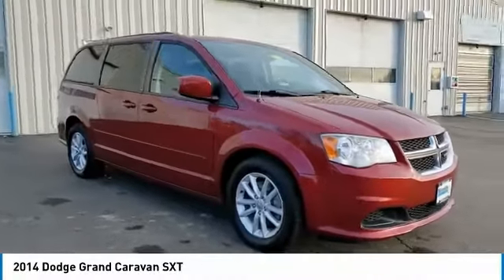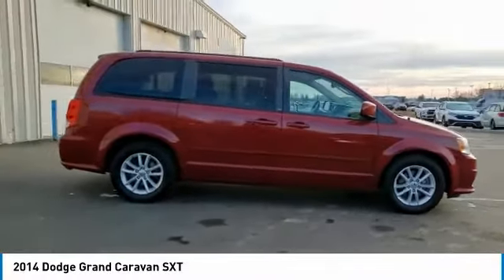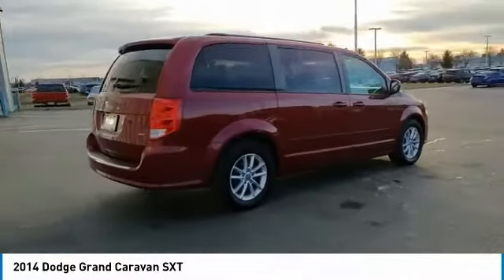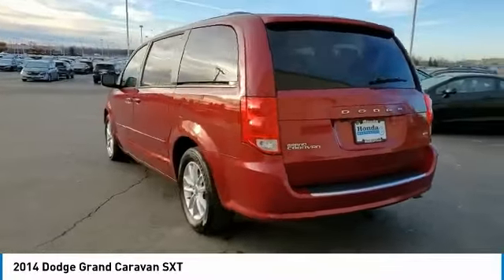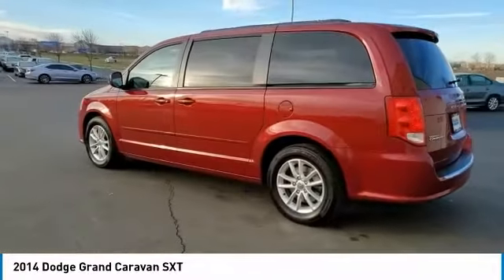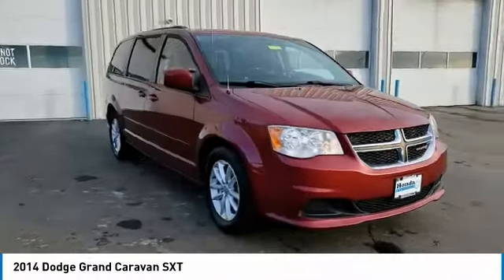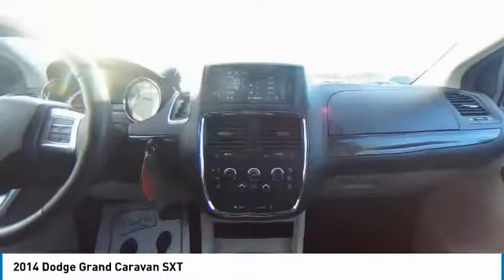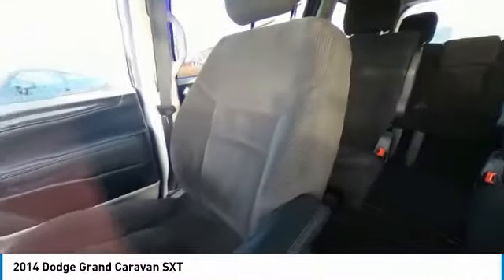2014 Dodge Grand Caravan Marysville, Dublin, Delaware, Worthington, Marion, OH ER199254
Deep Cherry Red Crystal Pearlcoat Used 2014 Dodge Grand Caravan available in Marysville, Ohio at
2014 DODGE GRAND CARAVAN Marysville, OH
Stock# ER199254

Honda Marysville
640 colemans Crossing Blvd

CARFAX VERIFIED 1 OWNER!! *DESIRABLE FEATURES:* CLEAN CARFAX, DVD, 1-OWNER, BACKUP CAMERA, REAR HEAT / AC, BLUETOOTH, STOW  N  GO, 3RD ROW SEAT, KEYLESS ENTRY, POWER SLIDING DOORS, MULTI-ZONE AC.

*SERVICE & MAINTENANCE COMPLETED:* Stock# ER199254 FEATURES NO LESS THAN $1,350 IN PREVENTATIVE MAINTENANCE & SAFETY EQUIPMENT UPGRADES. Specifically this Honda Marysville 2014 Dodge Grand Caravan reconditioning process Included: Performed a Complete Inside & Out Vehicle Detail, Performed a Complete Inside & Out Vehicle Detail, Performed Paintless Dent Repair, Performed complete used car vehicle inspection, Performed complete used car vehicle inspection, Performed chip repair touch up, Performed chip repair touch up, Performed oil and filter change, and Performed oil and filter change!

Of all the used cars for sale in Ohio this front wheel drive 2014 Dodge Grand Caravan SXT features an impressive 3.60 Engine with a Deep Cherry Red Crystal Pearlcoat Exterior with a Black Fabric Interior. With only 72,090 miles this 2014 Dodge Grand Caravan is your best buy in Columbus, OH.

*TECHNOLOGY FEATURES:* This 2014 Dodge Grand Caravan represents one of many of Honda Marysville used vehicles for sale in Columbus, OH and includes: U-connect Infotainment System, Steering Wheel Audio Controls, Auxiliary Audio Input, Outside Temperature Gauge, AM/FM Stereo, Single-Disc CD Player

*STOCK# ER199254* Honda Marysville has this 2014 Dodge Grand Caravan SXT ready for a quick sale today. Don't forget Honda Marysville will buy or trade for your car, truck, SUV, van, motorcycle and/or ATV!

Honda Marysville of Marysville, Dublin, Urbana, Lima, Delaware, Marion, OH. You can also visit us at, 640 Coleman's Blvd Marysville OH, 43040 to check it out in person!

*MECHANICAL FEATURES:* Scores 25.0 Highway MPG and 17.0 City MPG! This Dodge Grand Caravan comes Factory equipped with an impressive 3.60 engine, an automatic transmission. Other Installed Mechanical Features Include Power Windows, Heated Mirrors, Adjustable Pedals, Power Mirrors, Traction Control, Disc Brakes, Tire Pressure Monitoring System, Cruise Control, Telescoping Wheel, Rear Window Wiper, Intermittent Wipers, Tachometer, Trip Computer, Variable Speed Intermittent Wipers, Power Steering

*INTERIOR OPTIONS:* Marysville, Dublin, Urbana, Lima, Delaware, Marion, OH used car shoppers are lighting up the phones at our Marysville, OH dealership over these interior options: Cloth Seats, Overhead Console, Illuminated entry, Bucket Seats, Air Conditioning, Reading Light(s), Split Folding Rear Seat, Vanity Mirrors, Tilt Steering Wheel, Rear Window Defroster

*SAFETY OPTIONS:* If you're making a cross-town Columbus commute from Worthington to Grove City, you'll enjoy peace of mind with the following safety equipment options: Electronic Stability Control, Brake Assist, Overhead airbag, Occupant sensing airbag, Anti-Lock Brakes, Delay-off headlights, Dual Air Bags, Head Restraints, Knee AirBag, Front Side Air Bags, Passenger Air Bag Sensor

*Used Cars Columbus Ohio:* with over 318 Honda used cars for sale at our Columbus, OH Honda dealership. Honda Marysville has the used cars Columbus, Ohio shoppers trust for safety, reliability and service. This week you'll select from one of the 3 Dodge Grand Caravan van / minivans like this Deep Cherry Red Crystal Pearlcoat 2014 Dodge Grand Caravan SXT that we have in stock!